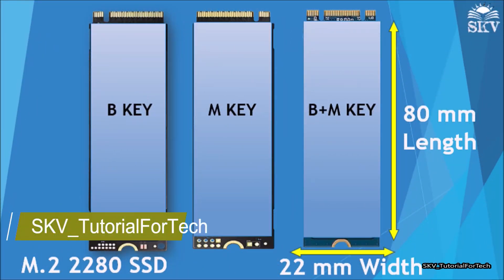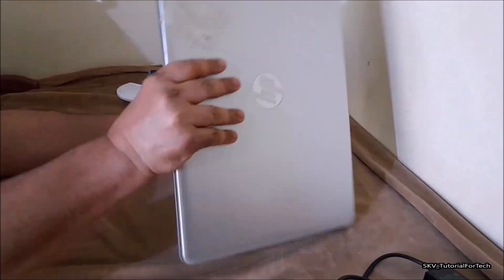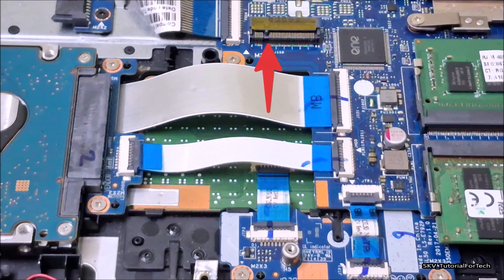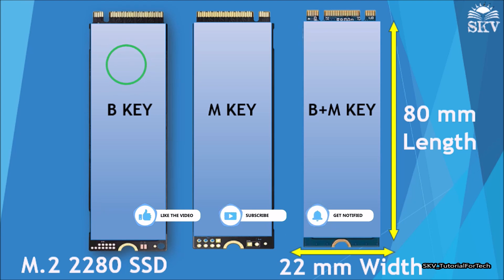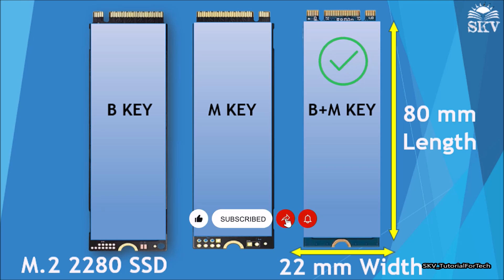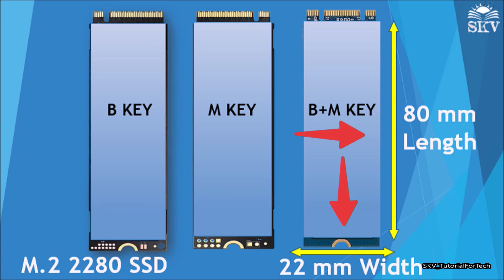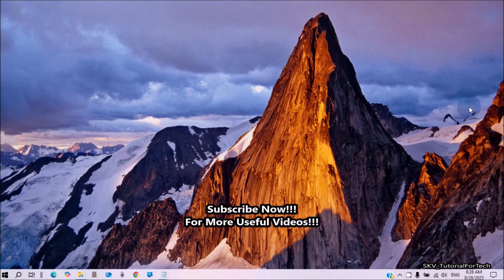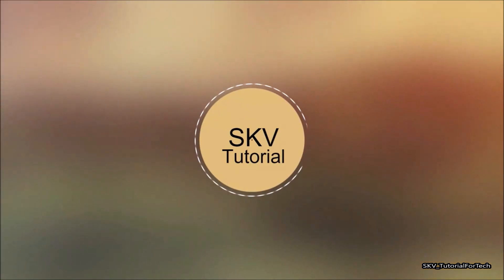How to Identify M.2 Slot is SATA SSD or NVME SSD/ PCIE (Full Guide) | M.2 Slot Specification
In this video will Shows you How to identify if M.2 slots in my laptop is SATA or NVME/ PCIE/Windows 10 Clean Install on M.2 2You can identify an M.2 slot as SATA or NVMe/PCIe by the notches (keying) on the M.2 slot itself or the corresponding M.2 SSD. However, Always refer to your motherboard's manual for definitive information, since physical keys can vary. That is what we're going to do. Ok.

How to identify M.2 slot is SATA or NVME/ PCIE.
How to identify if M.2 slots in my laptop is SATA or PCIE/NVME SSDs.
How can I identify if M.2 slots in my laptop is SATA or NVME/ PCIE.

Category:
Education.